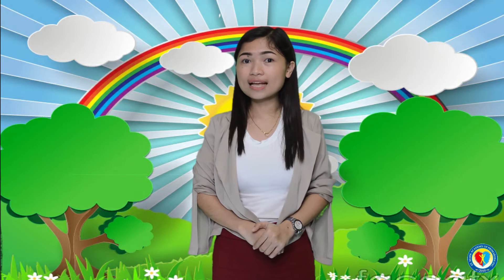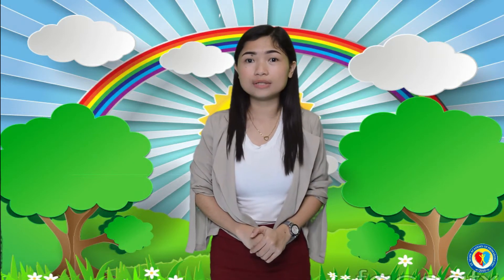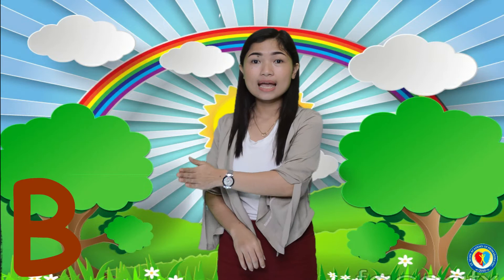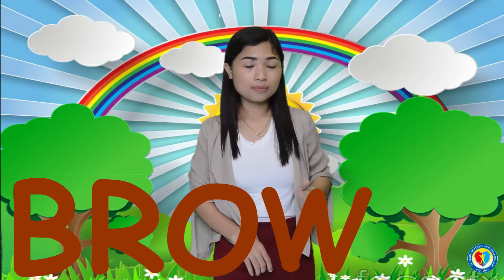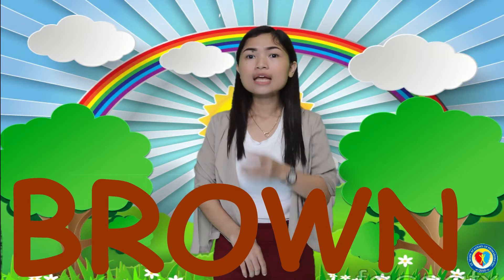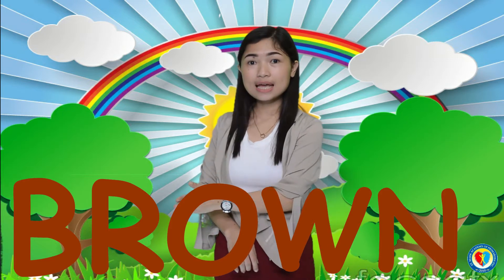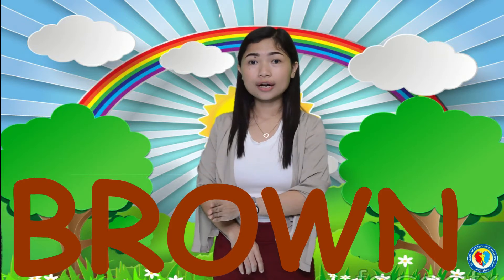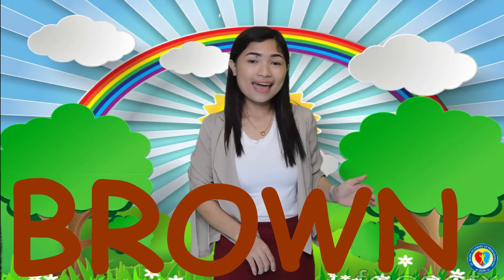BROWN OBJECTS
This video series about the basic colors will allow various opportunities for the children. Children will learn skills on how to identify colors, know the colors of objects, and spell the color names.

WHO’S BEHIND THE SMAP TV?

Teachers and Non-teaching staff working at St. Mark Academy of Primarosa (SMAP) are the key why SMAP TV is created. This is the product of the combined skills and talents of the employees of SMAP.

ST. MARK ACADEMY OF PRIMAROSA INC. is a non-sectarian private primary school. SMAP started from humble beginnings in the year 2010 and celebrated it’s 10 years of existence this 2020. This institution is committed to nurture the child’s heart and mind as it recognize each child as a unique individual. SMAP is dedicated to develop the child’s faculty as it gives respect to the individual needs of the children. This also offers innovative environment suited for children in the elementary stage.